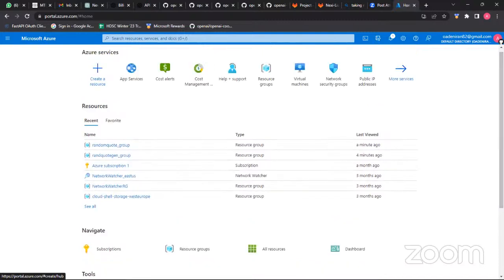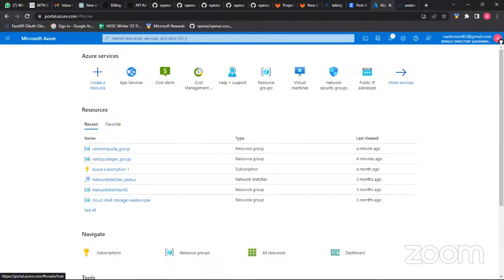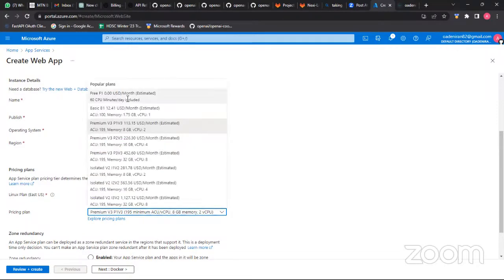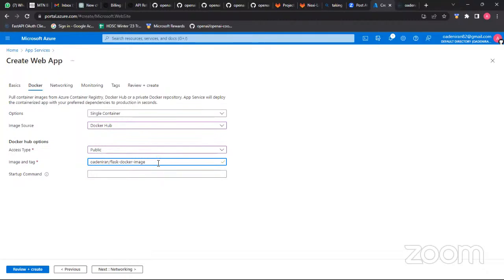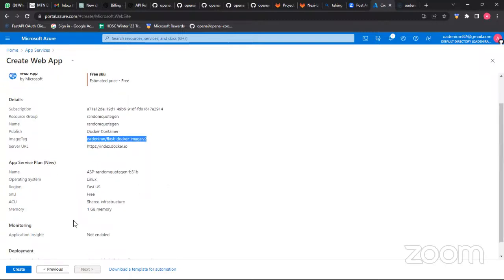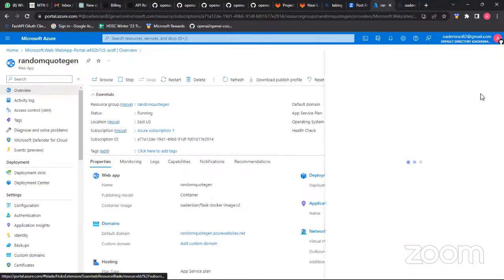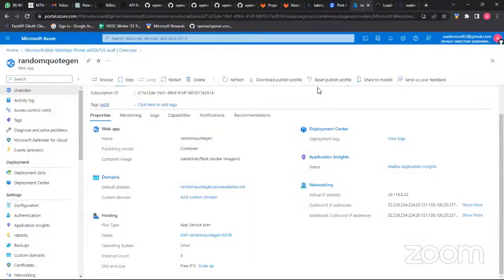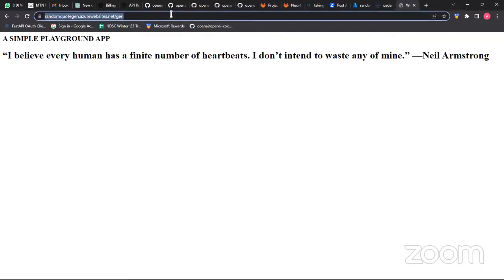HDSC Winter '23 DevOps CODING SESSION 4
Azure app service to deploy container web app.